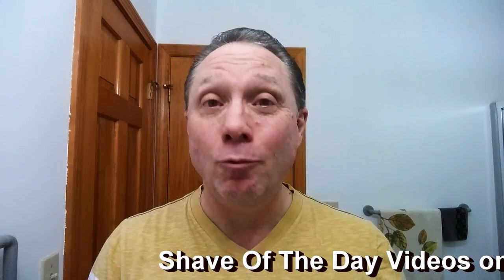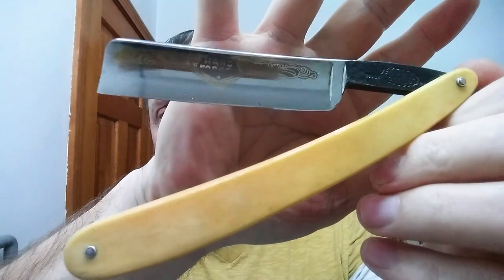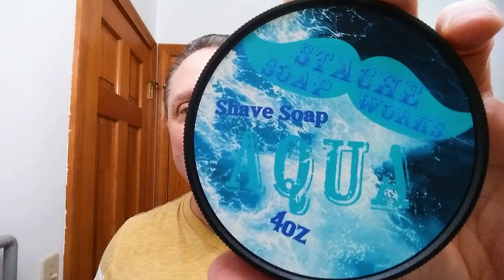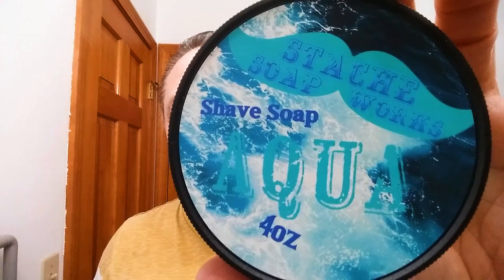Sunday Shave Of The Day OVS, Finedge Ostiso Straight Razor Shave, Stache Soap Works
The Sunday Shave Of The Day, "One Video Shave" using a Vintage Mint Finedge Ostiso Extra Hollow Solingen Germany Steel Straight Razor Shave, SOTD with Stache Soap Works AQUA Shaving Soap, 30 Degree Red Latigo Leather Straight Razor Strop, Semogue Owners Club Premium Boar Shaving Brush Cherry Wood Handle made in Portugal, Thayers Rose Petal Witch Hazel with Aloe Vera for an After Shave, and finishing off with Nivea For Men Post Shave Balm for Sensitive Skin.

Tonight we are Shave Testing a Vintage Mint Finedge Ostiso Extra Hollow Solingen Germany Steel Straight Razor completely original produced from 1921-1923, made in New York City by Finedge Cutley Corporation, owned and operated by Ralph Whitehead.

👉 Click Here If You Missed "How To Properly HONE Your Straight Razor Blade", Straight Razor Edge Friday Special:

🔵 Stache Soap Works AQUA Shaving Soap Ingredients:
Stearic acid, Aloe Vera, Ricinus Communis (Castor) Seed Oil, Butyrospermum Parkii (Shea) Butter, Potassium hydroxide (KoH) Cocos Nucifera (Coconut) Oil, Garcinia Indica (Kokum) Seed Butter, Sodium Hydroxide (NaOH), Fragrance and Essential Oils, Persea Gratissima (Avocado) Oil, Glycerin, Sodium Lactate, Theobroma Cacao (Cocoa) Seed Butter, JoJoBa Oil, Mangifera Indica (Mango) Seed Butter, Tussah Silk, and Fragrance (Notes of Bergamot, Neroli, Tangerine, Rosemary, Jasmine, Persimmon; all sitting on a woodsy base note of essential oil of Patchouli).

👉 How To Break In A New Natural Hair Shave Brush, Straight Razor Edge Friday Special:

👉 How To Hone Your R.Saito SK式.2 Extreme Smiling Straight Razor, Straight Razor Edge Friday Special:

Eric